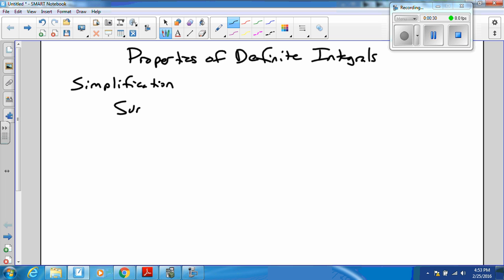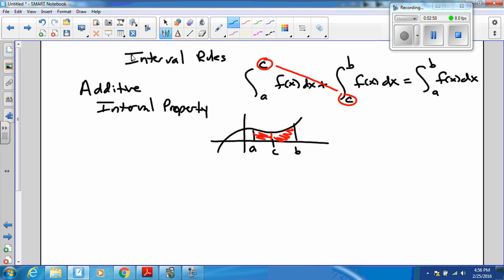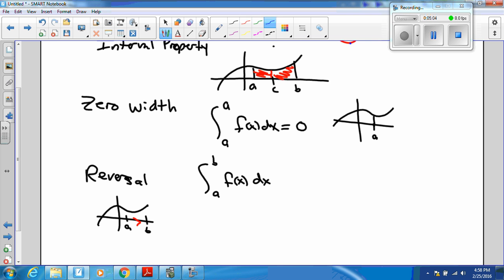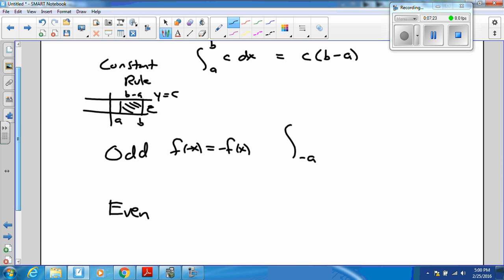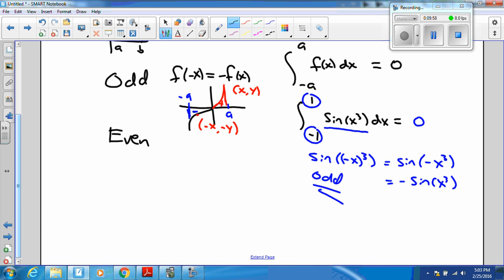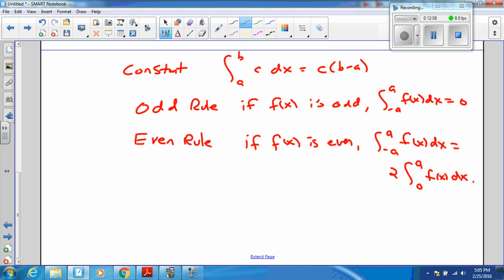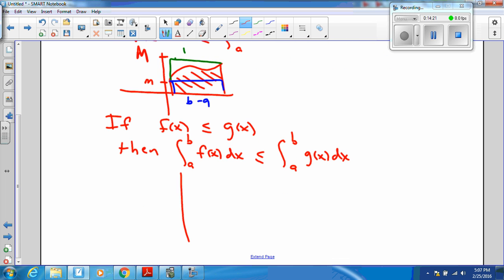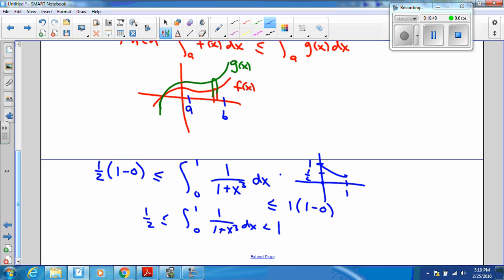Feb 25 Integral Properties